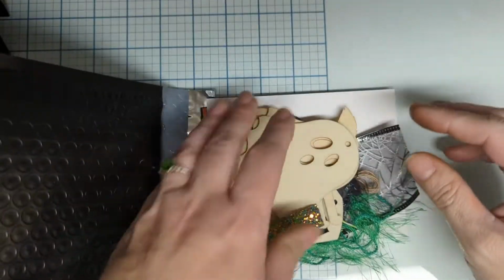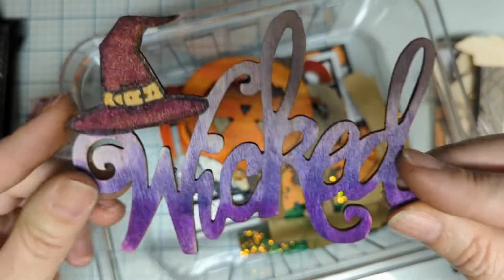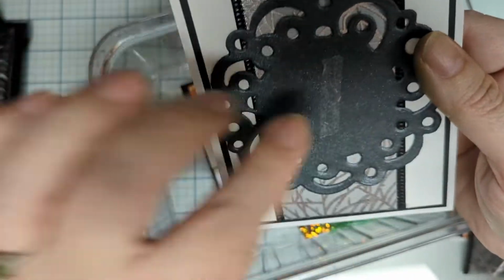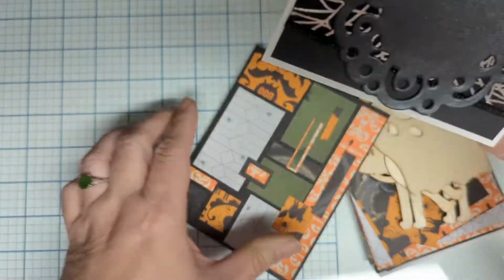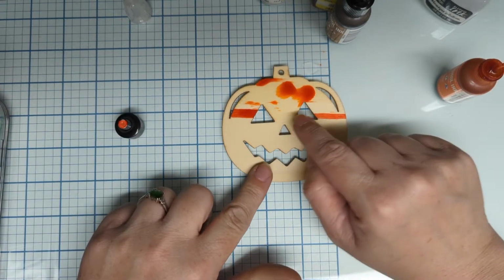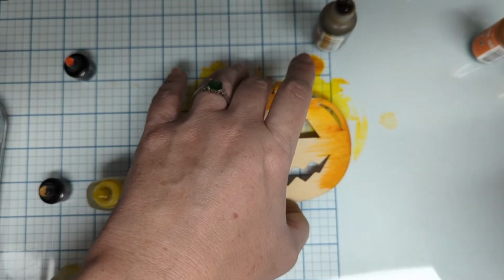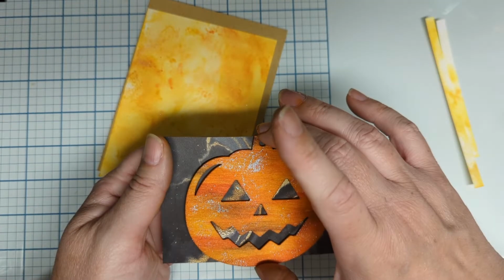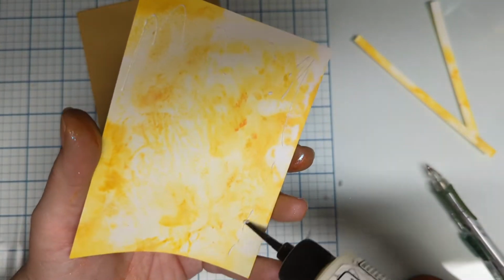Halloween kit my shop, & let's make a card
All my links in one spot...

DESIGN TEAMS
Cresent Creation

***HAPPY MAIL***
**Elizabeth Costa-Rogers
   41 Steel Street

That fee helps both of us in case anything goes wrong with the transaction, they will help us out. (2.89% + fixed fee based on origin of donation .49cents for US). All funds aquired through Chat With Sassy's Paypal goes towards the channel, postage, zoom, giveaways, product etc.  Linktr.ee/chatwithsassy